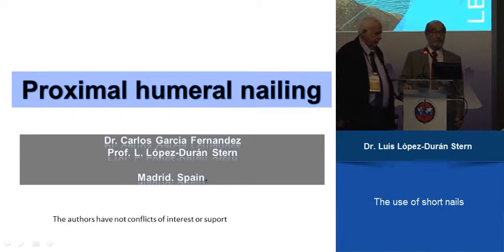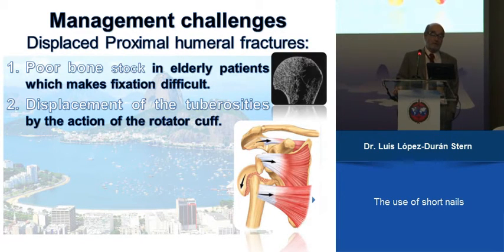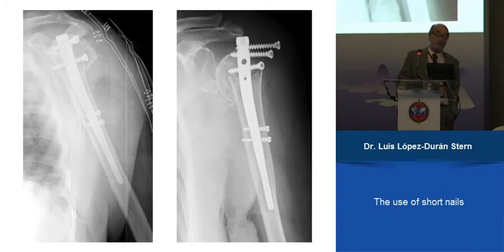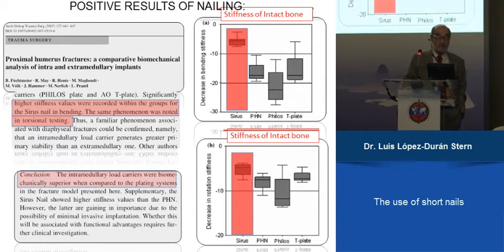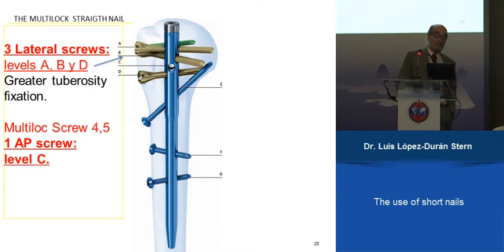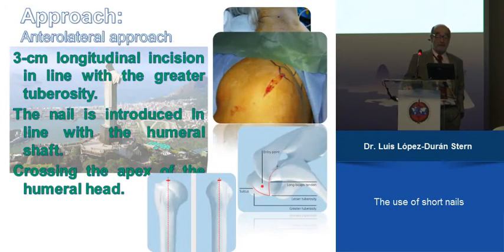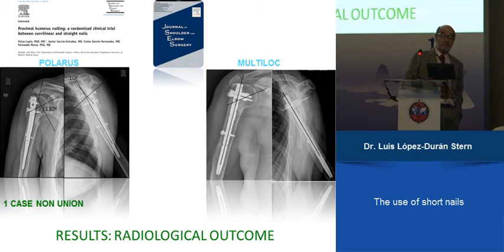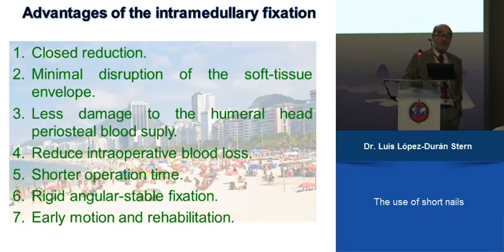THE USE OF SHORT NAILS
Luis Lopez Duran Stern (Spain)